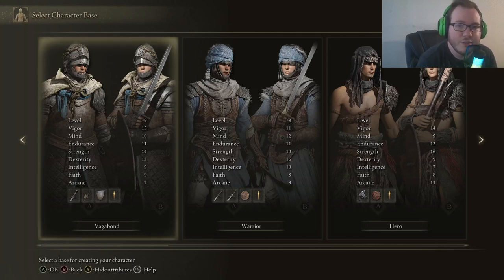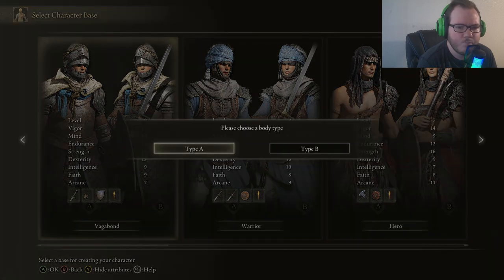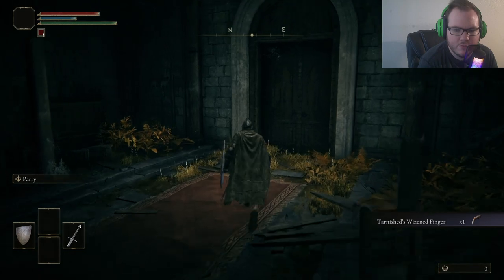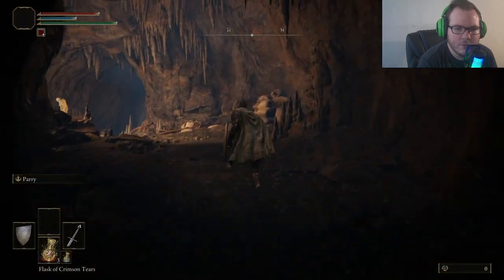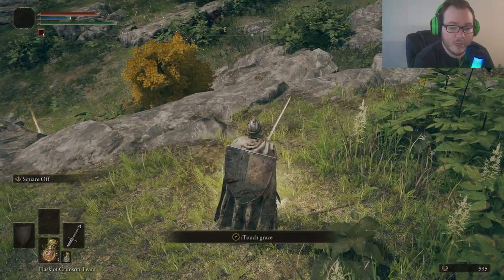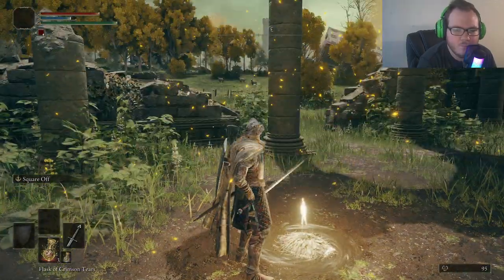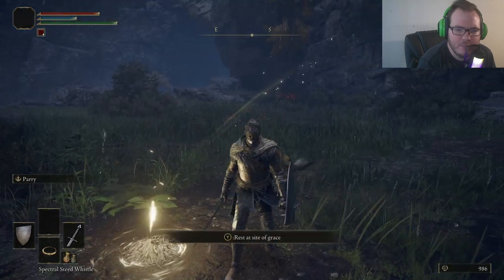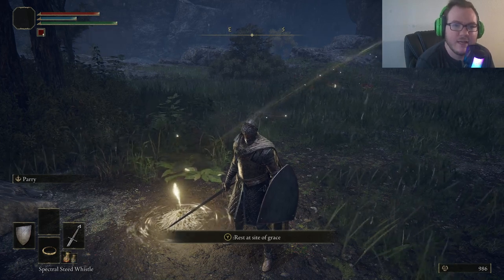Uncover the Secrets of Elden Ring | Beginner's Step-By-Step Guide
If you're a fan of the Soulsborne games, then you'll want to check out Elden Ring. This game is a spin-off of the Soulsborne series and it's set in the same world, but it's acompletely new game with a new storyline.

In this guide, we'll be covering the basics of Elden Ring, from the basics of combat to the mysteries of the world. We'll be walking you through everything step-by-step, so that you can start playing the game and uncovering the secrets of Elden Ring. So whether you're a beginner or a veteran player, this guide is for you!

Timecodes
0:00 - Intro
04:10 - Tutorial Walkthrough
06:55 - Ending of Tutorial
08:01 - Limgrave
09:06 - Church of Elleh/Smithing Stone and Merchant
10:48 - 3rd Site Of Grace/Torrent
13:58 - Whetstone knife
15:50 - Path To The Weeping Peninsula
18:10 - Weeping Peninsula